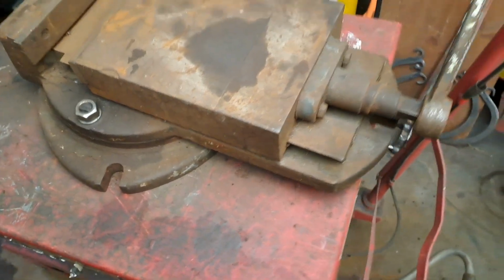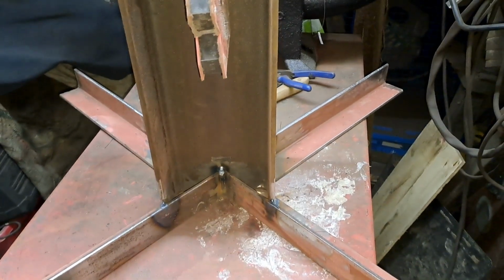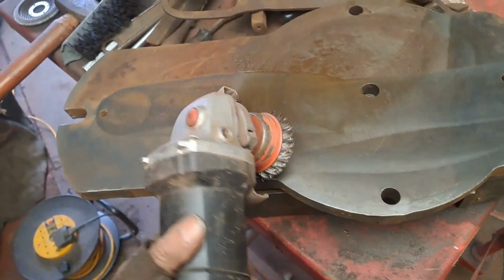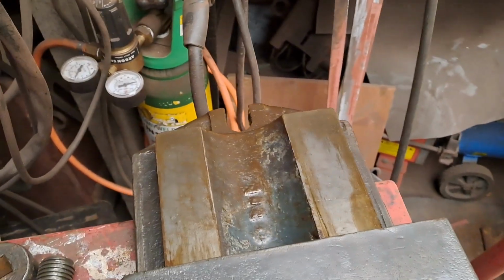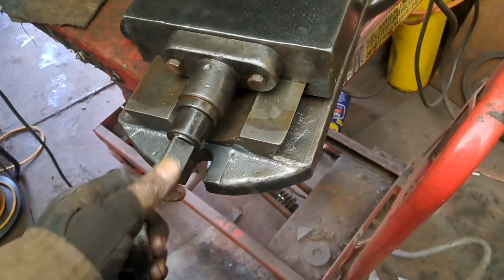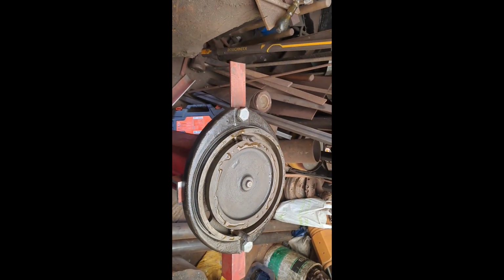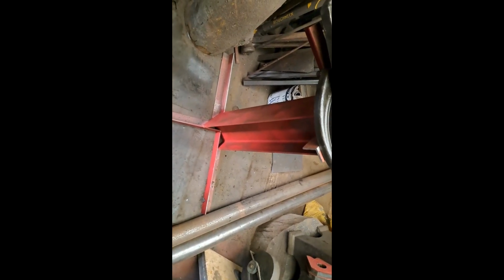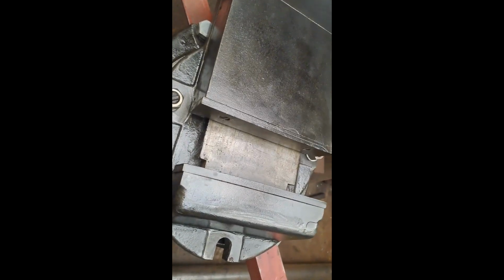pillar drill vice restoration and stand build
I was quite pleased with this build. Less pleased with the bloody camera not doing what it was supposed to, so apologies for the annoying bloody annoying sideways views from the bloody stupid bloody phone.